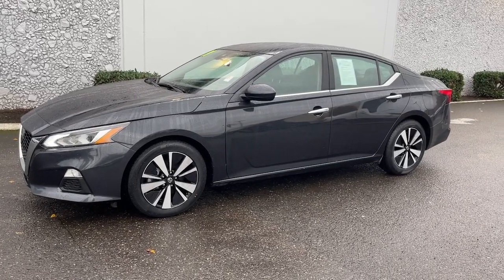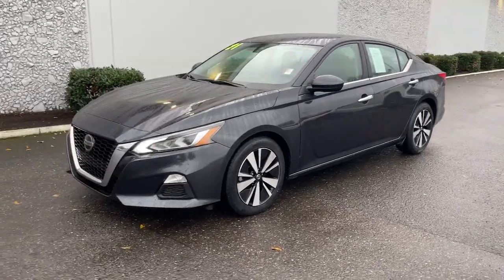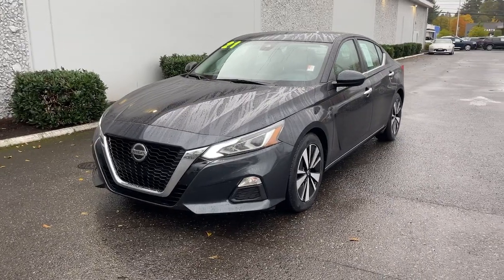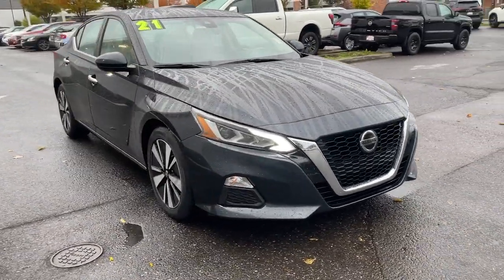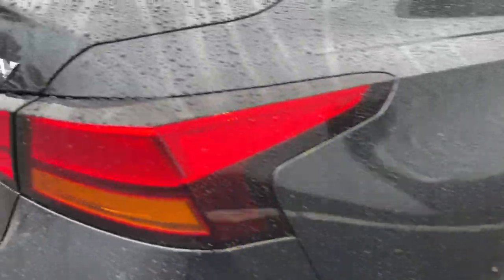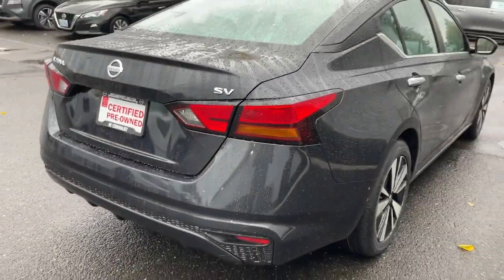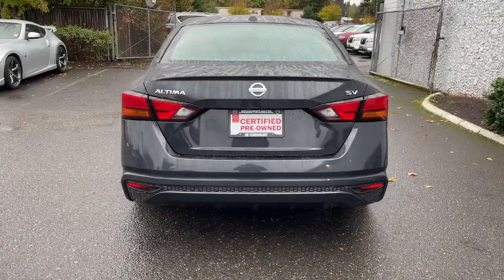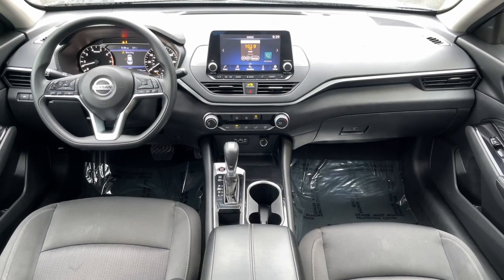2021 Nissan Altima Portland, Beaverton, Vancouver, Gresham, Hillsboro, OR 2042453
Blue Used 2021 Nissan Altima 2.5 SV available in Portland, Oregon at Nissan of Portland. Servicing the Beaverton, Vancouver, Gresham, Hillsboro, OR area.

REDUCED FROM $22 921 FUEL EFFICIENT 37 MPG Hwy/27 MPG City Blind Spot Monitor Brake Actuated Limited Slip Differential Bluetooth CLICK MEKEY FEATURES INCLUDEBack-Up Camera Satellite Radio iPod/MP3 Input Bluetooth Aluminum Wheels Remote Engine Start Apple CarPlay Smart Device Integration Brake Actuated Limited Slip Differential Blind Spot Monitor Nissan 2.5 SV with Storm Blue Metallic exterior and Charcoal interior features a 4 Cylinder Engine with 188 HP at 6000 RPM. MP3 Player Remote Trunk Release Keyless Entry Steering Wheel Controls Child Safety Locks. A GREAT TIME TO BUYWas $22 921. SHOP WITH CONFIDENCECARFAX 1-Owner Horsepower calculations based on trim engine configuration. Fuel economy calculations based on original manufacturer data for trim engine configuration. Please confirm the accuracy of the included equipment by calling us prior to purchase.